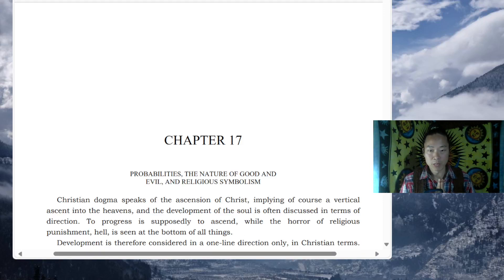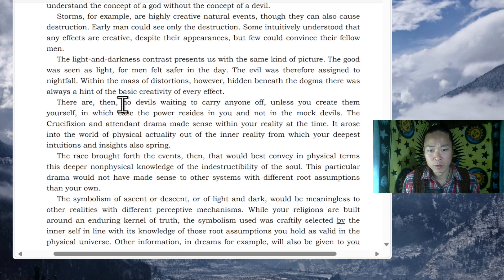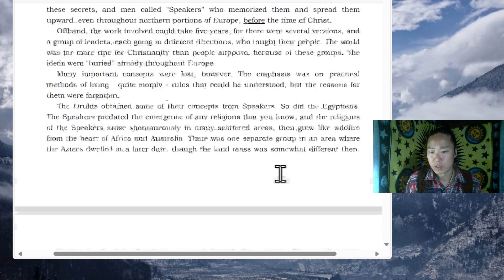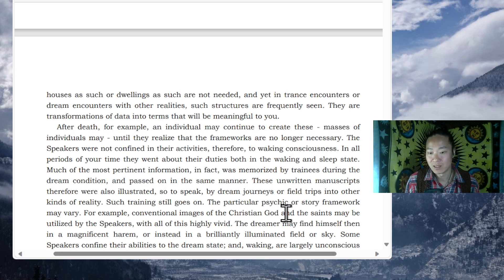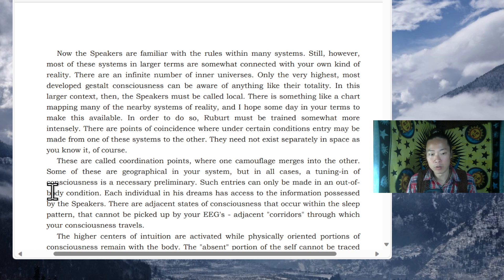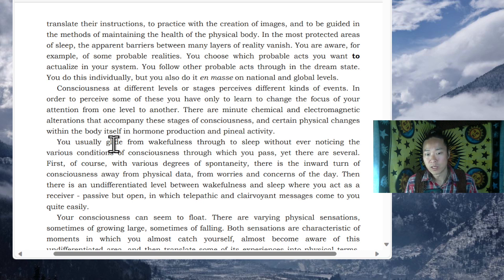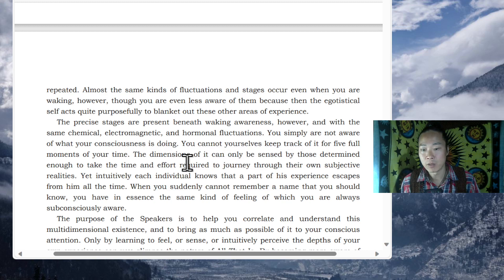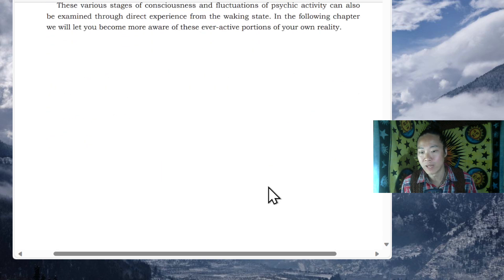[Ch 17] Seth Speaks by Jane Roberts